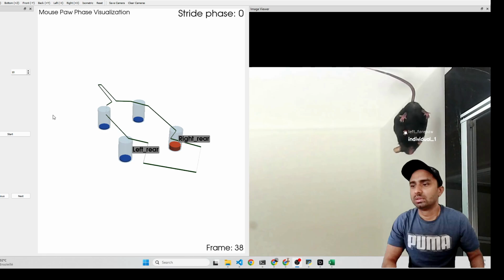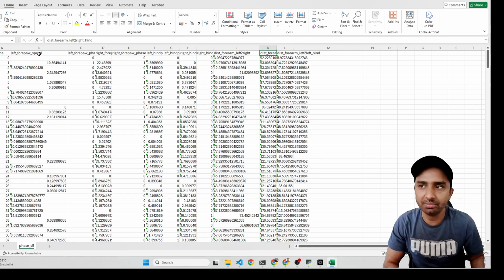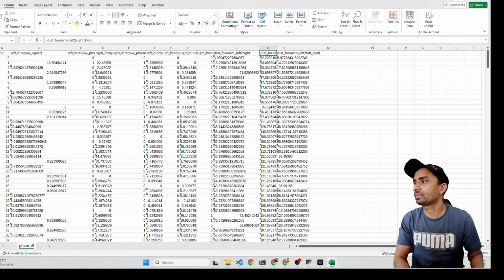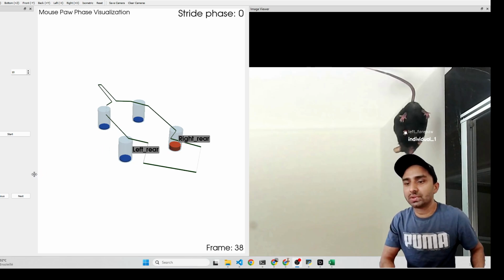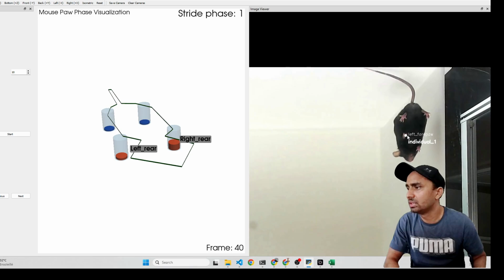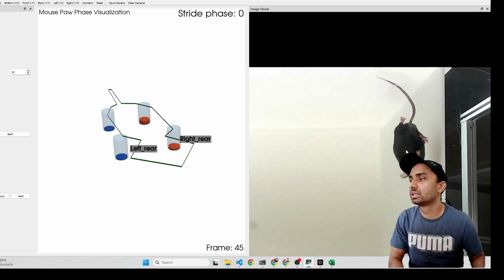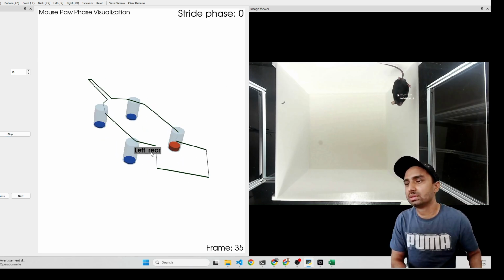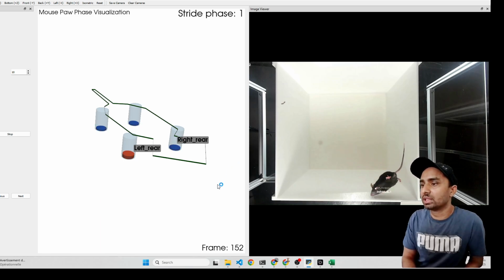Rodent Gait Analysis: using Hidden Markov Model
Using Deeplabcut Keypoint data to perform Gait analysis